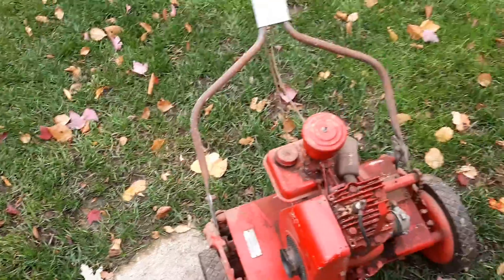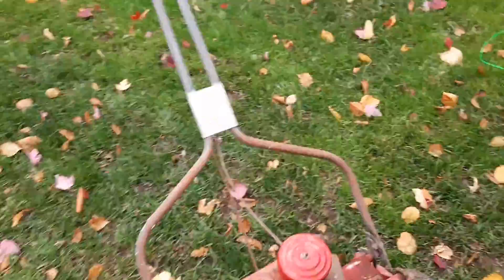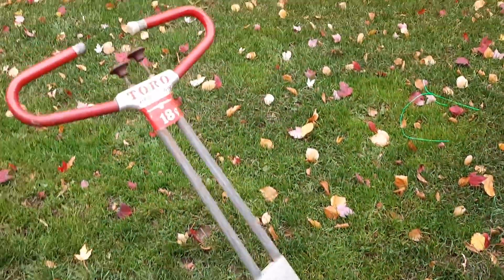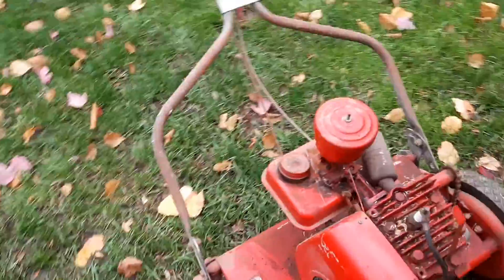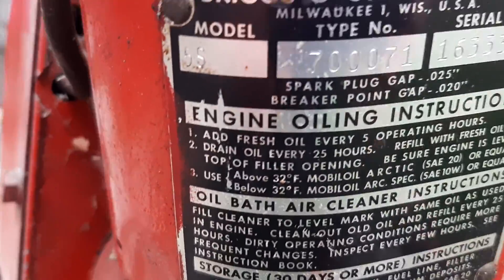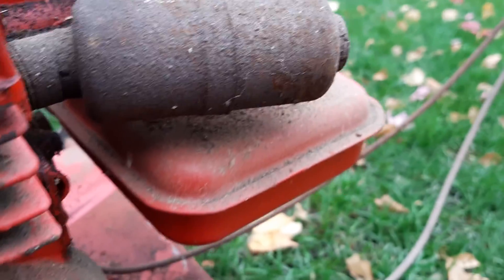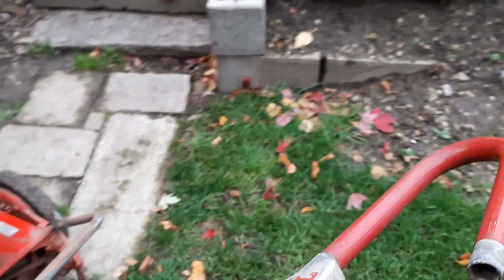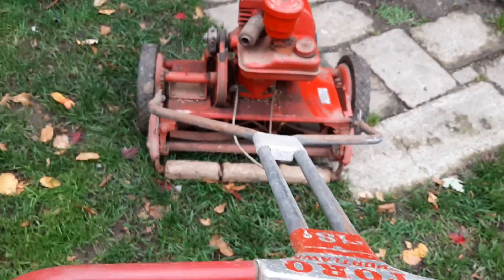1955 Toro sport-lawn rusteration part 1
In this video I introduce our new project which is a 1955 toro sportlawn 18

if you guys know anything about old equipmet it would be greatley appreciated if you can or could leave a cooment with any tips or tricks!